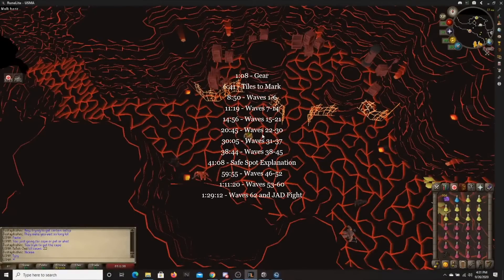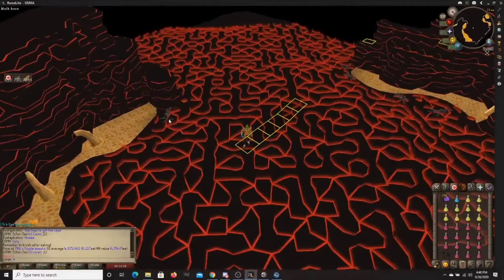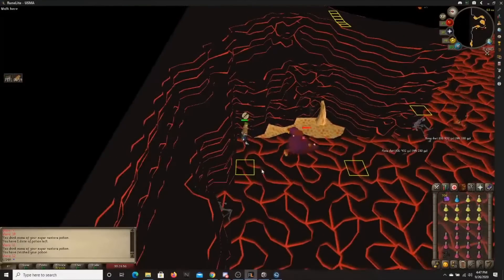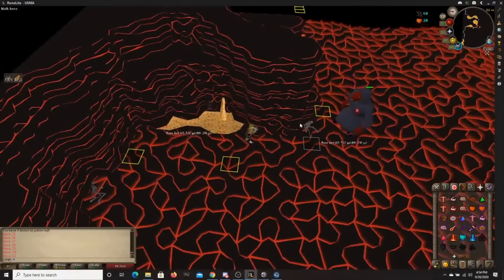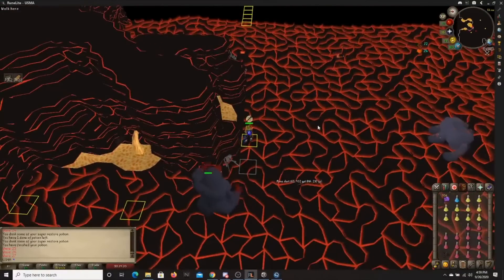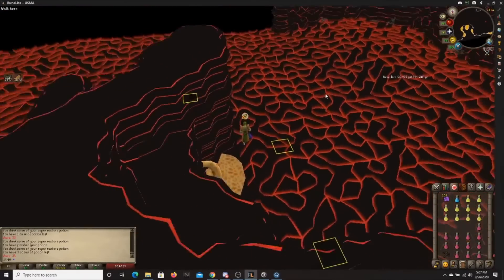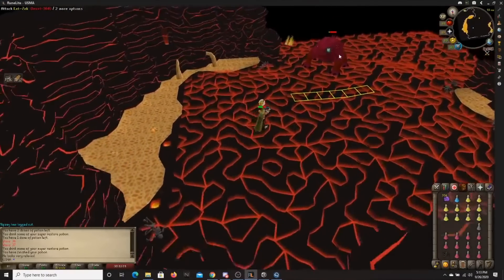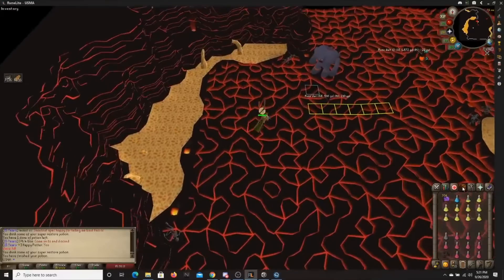1 Defence Pure Fire Cape Guide (OSRS 2020) - USMA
In-depth guide that will take you from the gear you will need, all the way through each wave of the caves, and then finally beating Jad. This guide is based on a 1 Defence account, but obviously any account build can apply these techniques. Timestamps on the screen at the beginning.